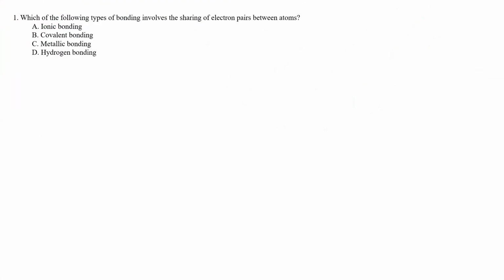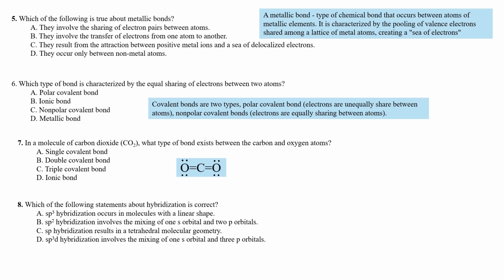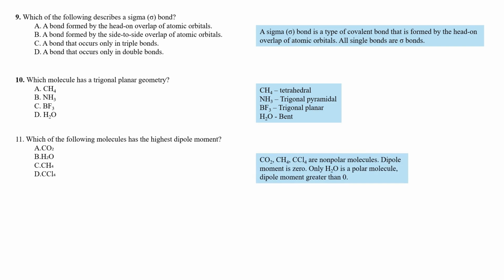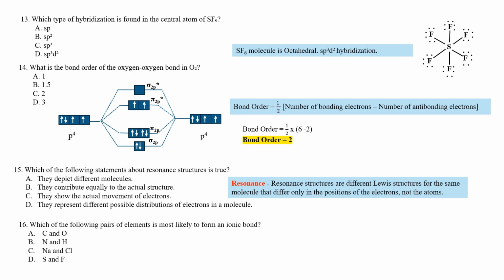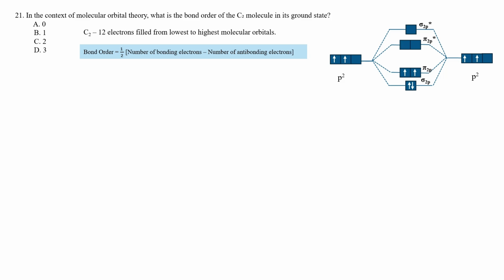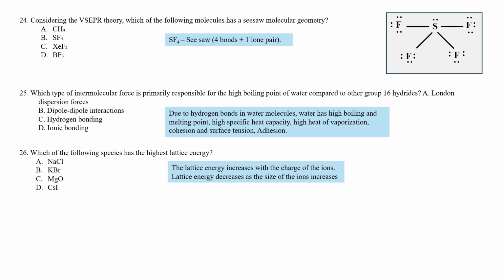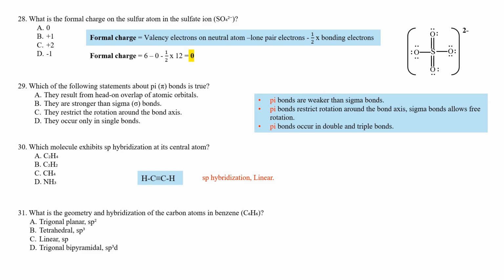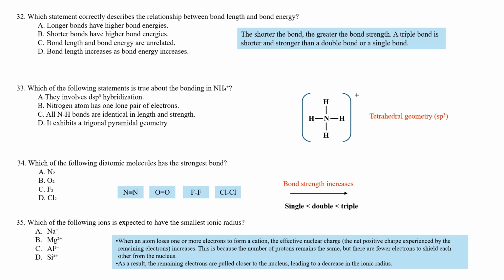MCQ - Chemical Bonding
MCQ - Chemical Bonding (step-by-step guide to problem-solving)